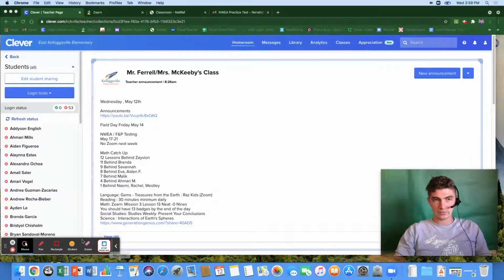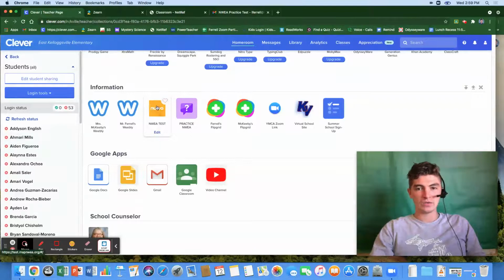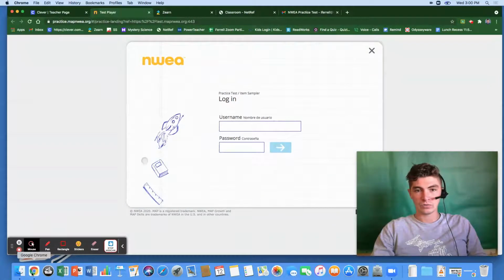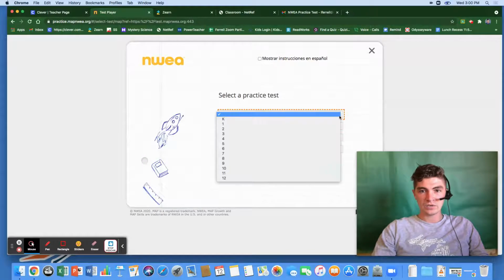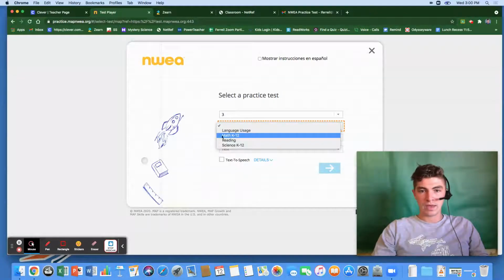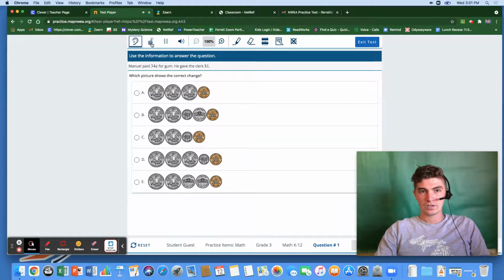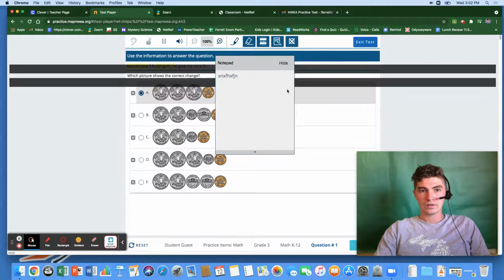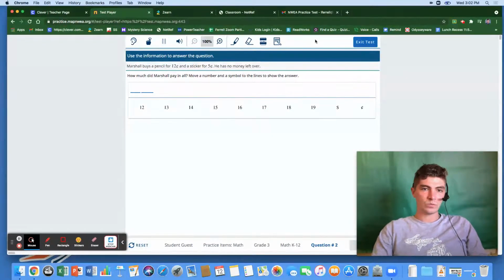How to access the Practice NWEA